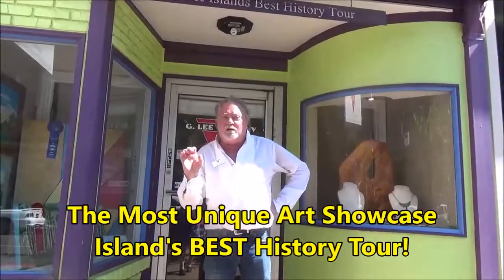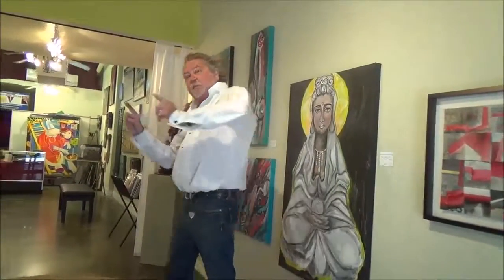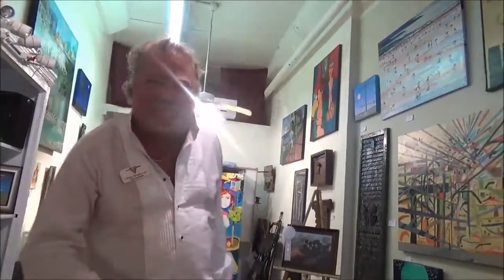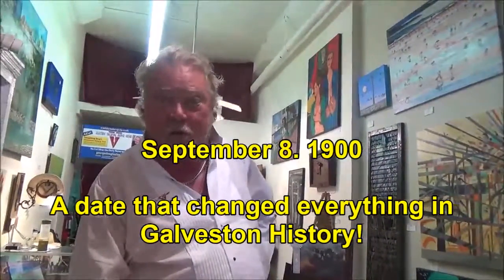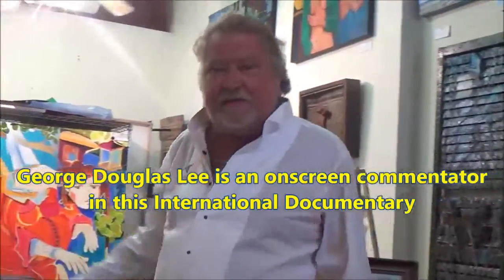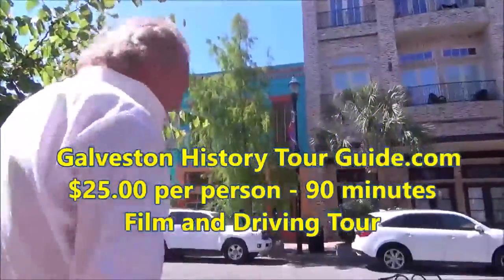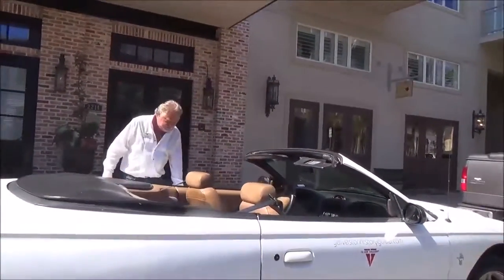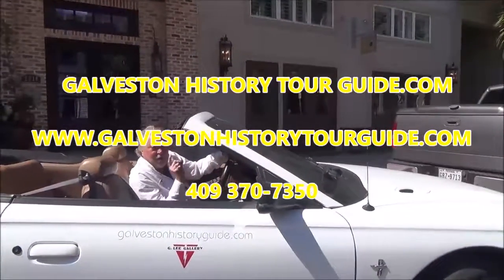Welcome to the Galveston History Tour video 05 08 17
Just a small taste of George Lee's Galveston History Tour, at G.Lee Gallery, 2215 Postoffice Street, Galveston, Texas...